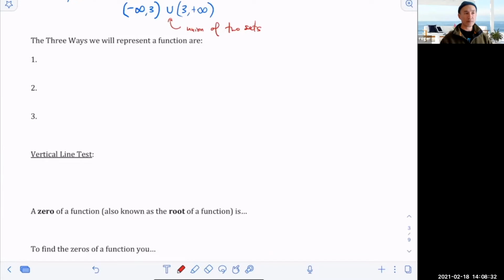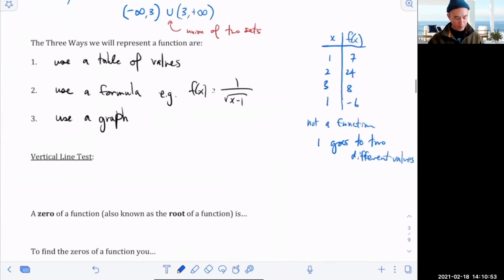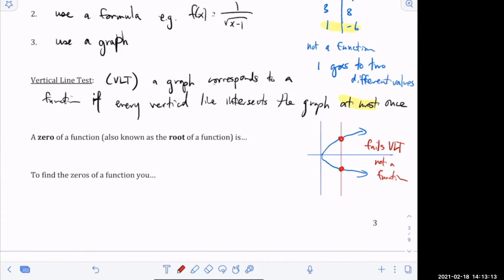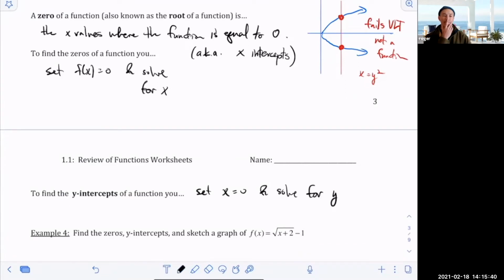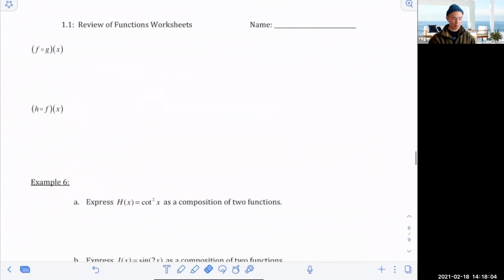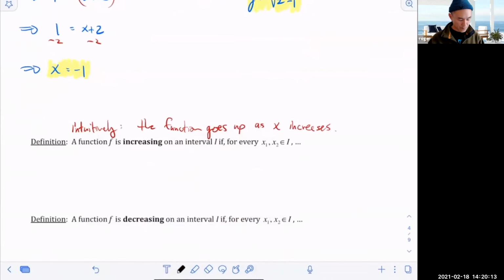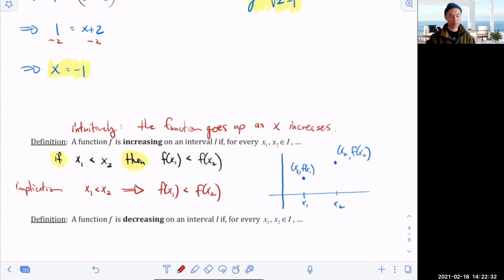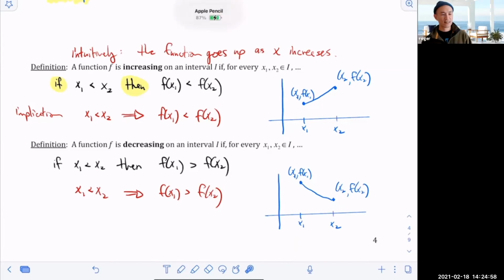1.1.4 Function theory: VLT, Intercepts, Increasing and Decreasing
This video discusses the vertical line test, how to find the zeros of a function (x intercepts), how to find the y intercepts of a function, and defines what it means for a function to be increasing or decreasing.